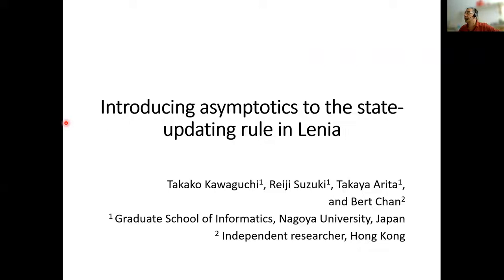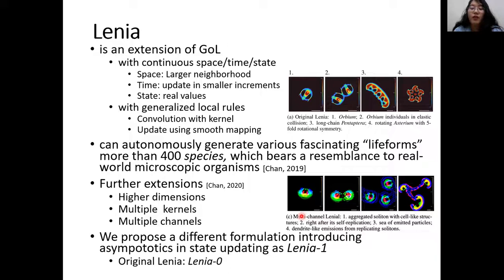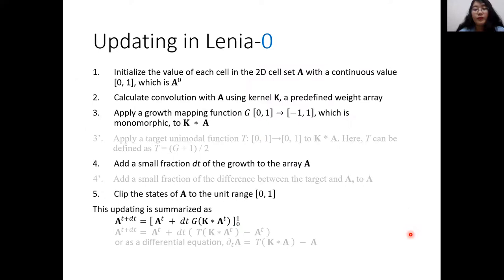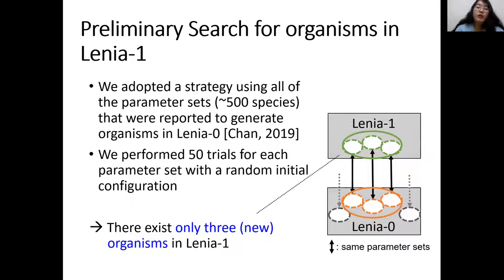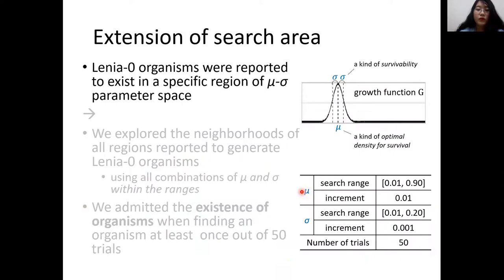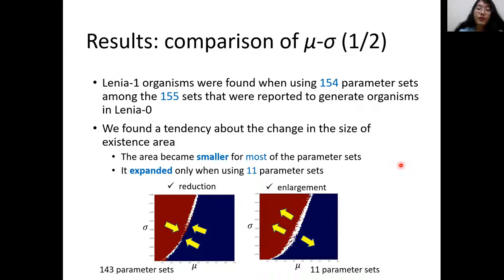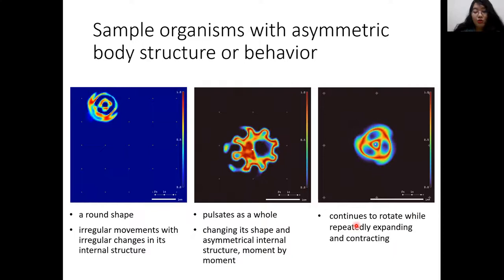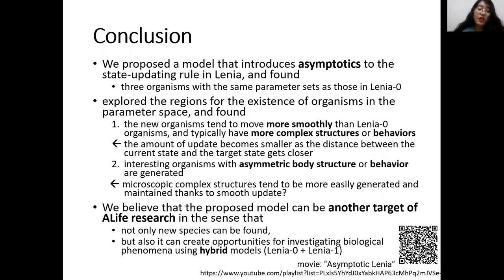094 KAWAGUCHI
Takako Kawaguchi, Reiji Suzuki, Takaya Arita and Bert Chan:
Introducing asymptotics to the state-updating rule in Lenia